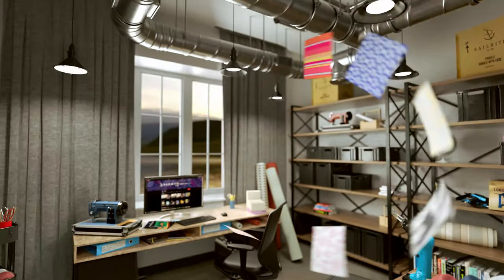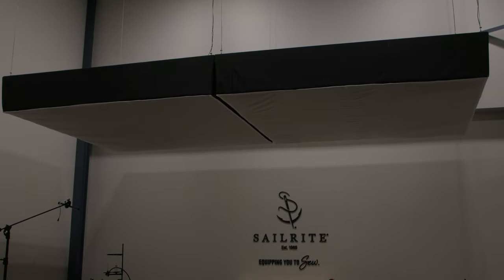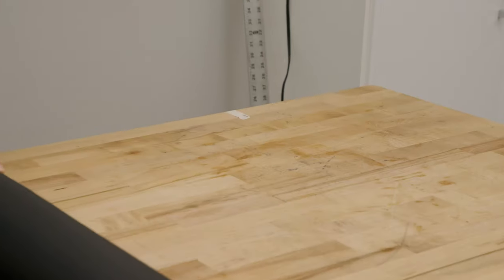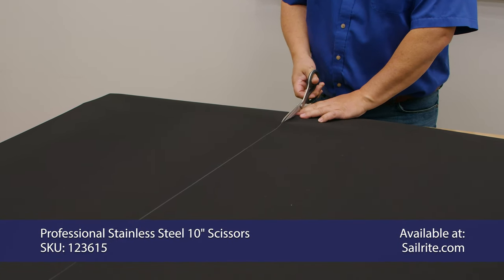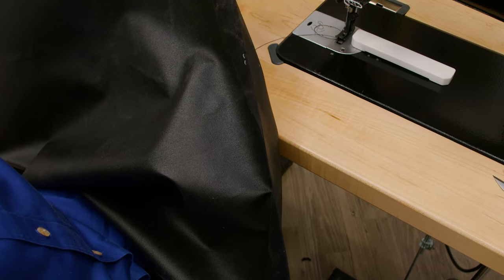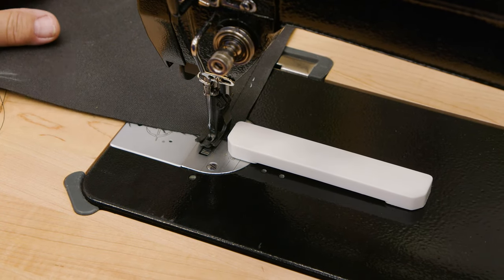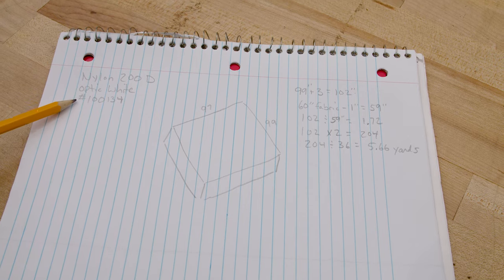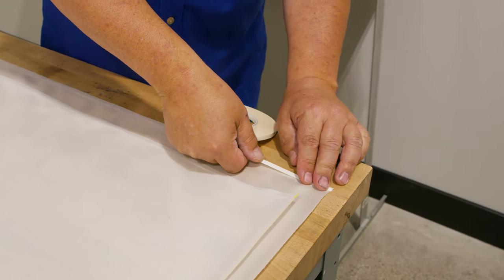DIY Softbox: How to Make a Large Softbox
Make your own large softbox using lumber for the frame and fabric you can purchase from Sailrite. Our step-by-step video tutorial shows you how. We used Cordura® HP Black fabric and Nylon 200D Optic White fabric for the diffuser. This DIY softbox project requires you to make your own wooden frame and also requires some simple sewing. A hook-and-loop system is stapled to the frame and sewn onto the diffuser fabric, which makes for easy access to the light panels or softbox bulbs. If you need a large softbox and don’t want to spend thousands of dollars, consider making your own with help from Sailrite.

Intro - 0:00
Discussion of Wooden Frame - 0:22
Measuring for Black HP Cordura® Fabric - 1:27
Sewing Panels Together - 3:06
Creating Pleat at Corners - 6:41
Stapling Black HP Cordura® to Frame - 12:22

Stapling Black Hook Fastener to Edge - 15:26
Measuring & Sewing Nylon 200D Optic White Fabric - 16:22

Creating Single Hem - 19:25
Sewing White Loop Fastener to Edge - 22:11
Installing Softbox - 24:05
Materials & Tools List - 25:22

Seamstick 3/8" Basting Tape for Canvas (36 yds.) - SKU: 122064
Thread from Sailrite – We used V-69 Polyester on Cordura & V-46 on 200D Nylon

Tape Measure, Drill & Bits, Chop Saw, Marker, Electrical Wire & Plugs, Lag Eye Screws, Lights

WOODEN FRAME MATERIALS LIST (One - 8’ x 8‘ Soft Box Frame):
5 each 2” x 4” x 8’ Lumber
4 each 2” x 2” x 8’ Furring Strip Board Lumber
4 each 1” x 3” x 8’ Furring Strip Board

1 ½” & 3”  Wood Screws